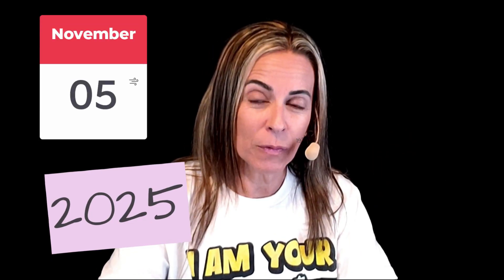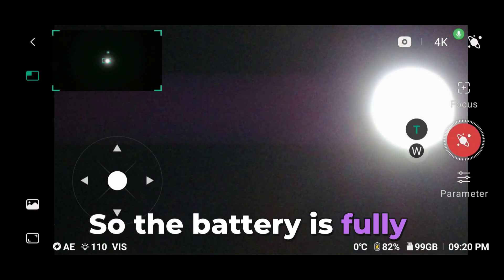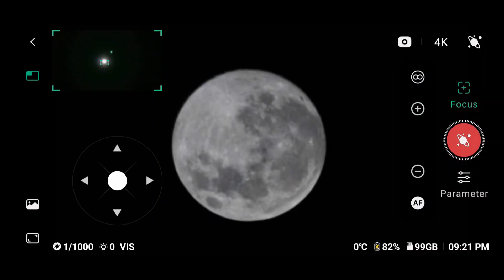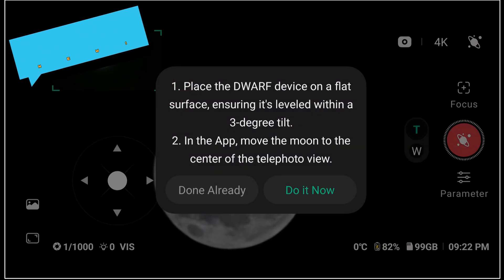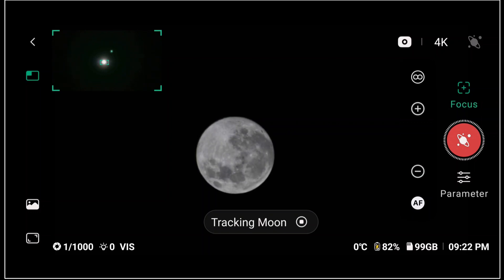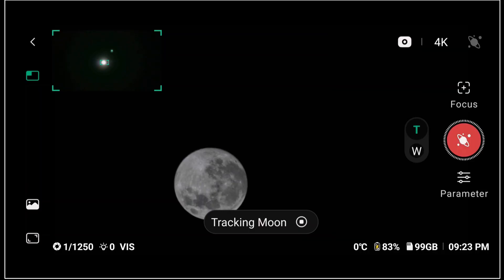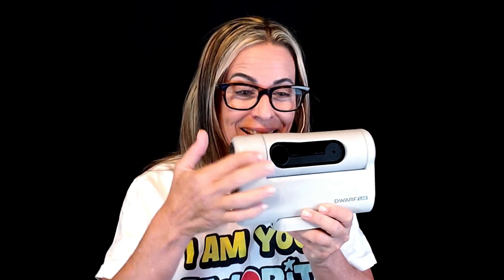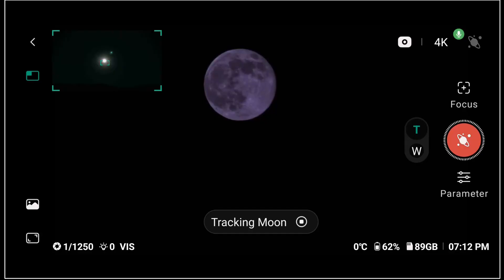I Tried the Dwarf 2 Telescope on the Supermoon!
Get ready for a game-changing update in the world of astronomy - a new Dwarf Telescope App is rumored to be launching in 2025. This highly anticipated app promises to revolutionize the way we explore the night sky, making stargazing more accessible and enjoyable for everyone. With its user-friendly interface and advanced features, the Dwarf Telescope App is set to become an essential tool for amateur astronomers and space enthusiasts alike. Whether you're a seasoned astronomer or just starting to explore the wonders of the universe, this app is sure to be a must-have. Join the conversation and learn more about the upcoming Dwarf Telescope App.